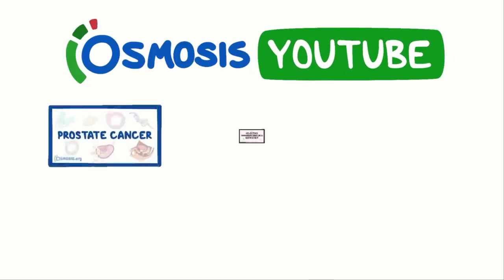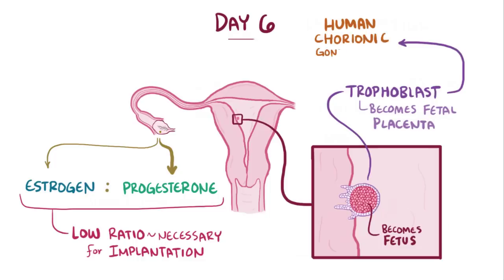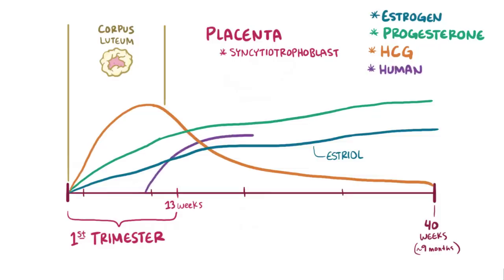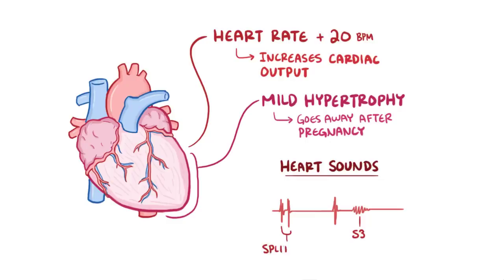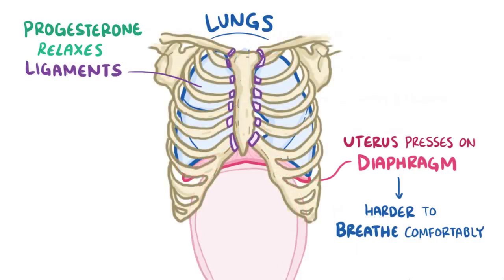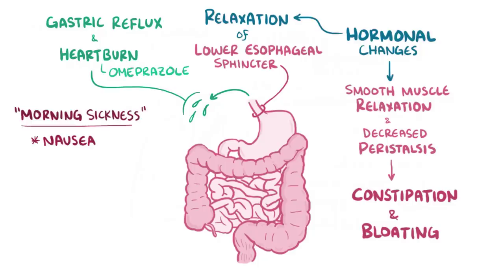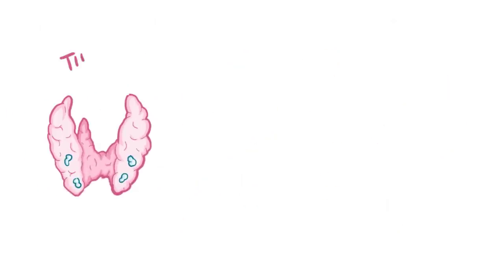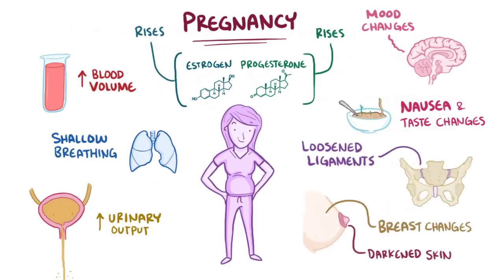Pregnancy - physiology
What is pregnancy? During pregnancy, estrogen and progesterone levels rise, which trigger a wide variety of anatomical and physiological changes in the body. Find our full video library only on Osmosis